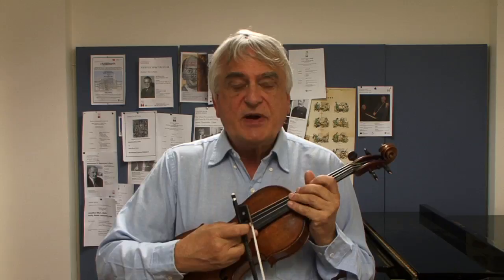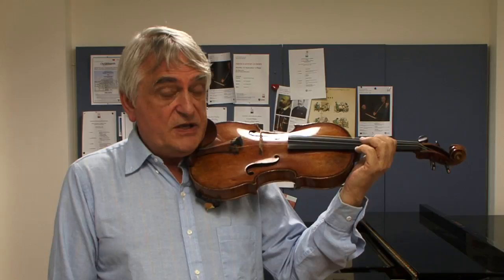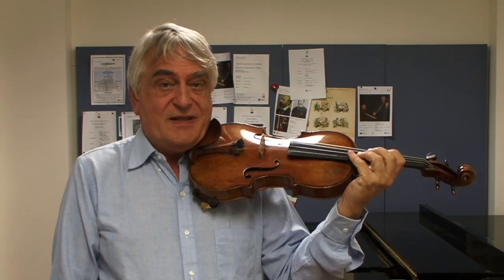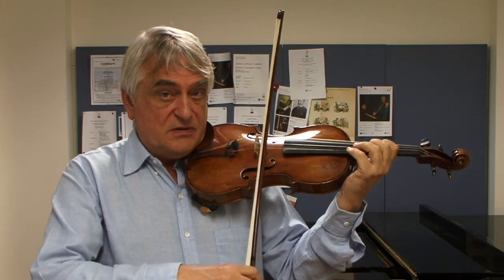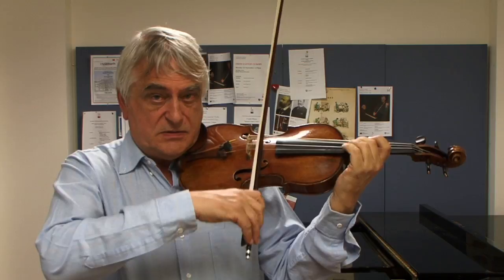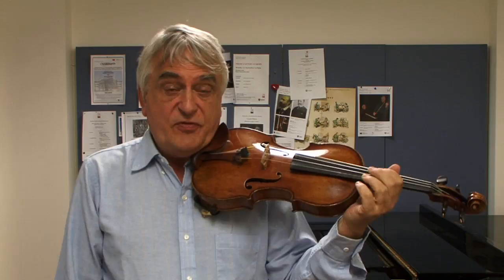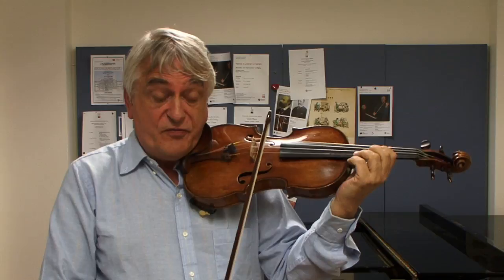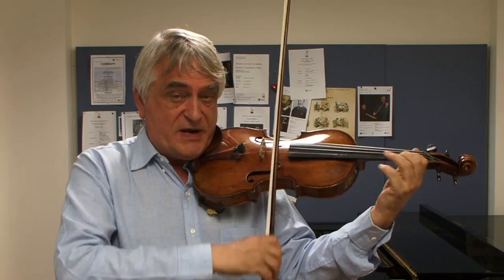The Violin Channel | Professor Ole Bohn | Teaching Masterclass | Part 3 of 4 | Finger Vibratro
A student of Louise Behrend, Ernst Glaser, Henry Holst and Max Rostal, Professor Bohn has performed regularly with orchestras across Europe, USA and South America and served as Concertmaster of a number of prominent European Orchestras - including the Norwegian National Opera and the Copenhagen Symphony Orchestra | In today's first VC mini-masterclass, we take a look at the process of development and importance of finger vibrato

The Violin Channel | The world's leading violin and strings comprehensive news source | A must-join for all violinists, string players and classical music fans